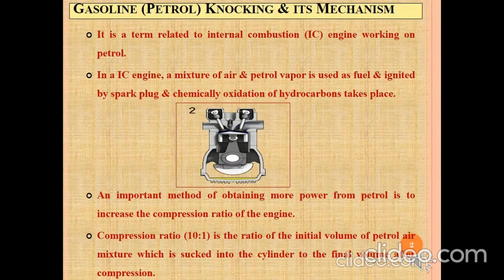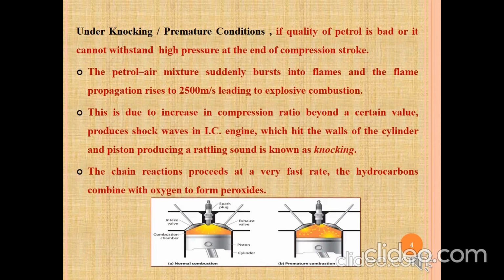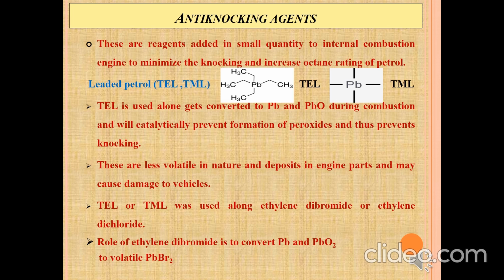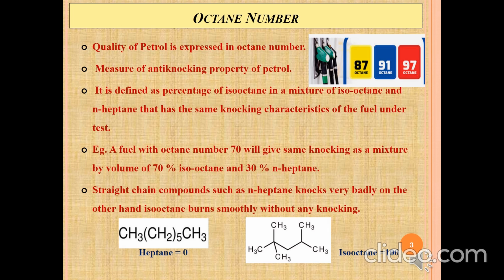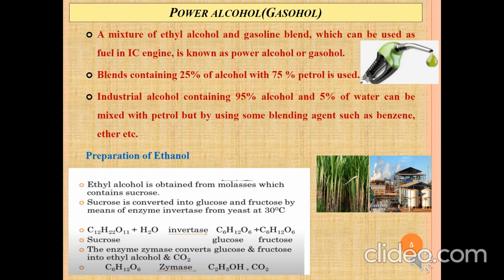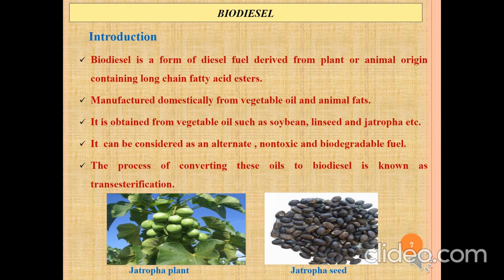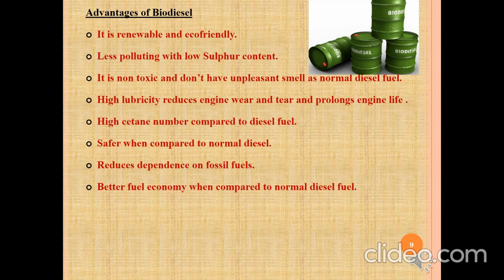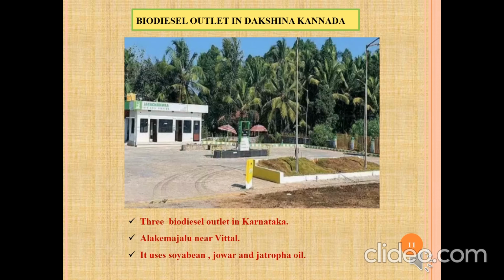VTU CHE 18CHE12 M3 L3 Chemical Fuels III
This video lecture explains Petrol knocking and its mechanism, Power alcohol and Biodiesel.

Lecture by: Prashantha Somayaji K,
             Department : Chemistry
             Semester: I/II